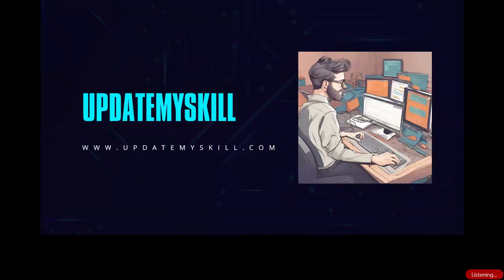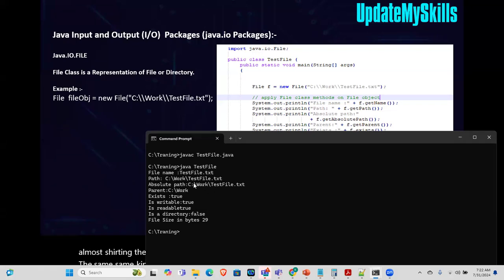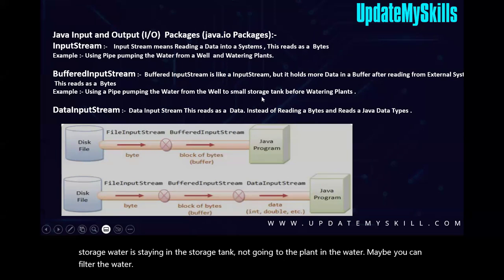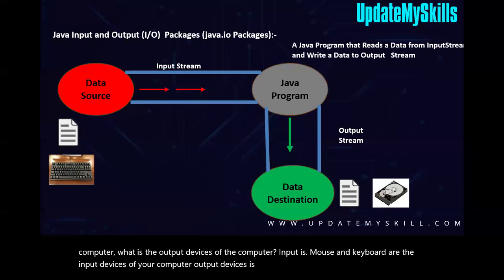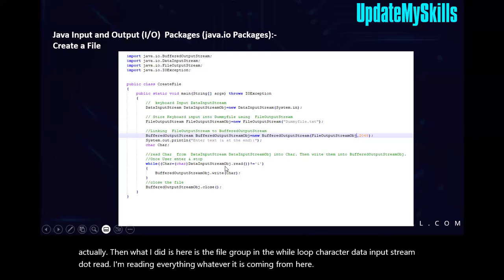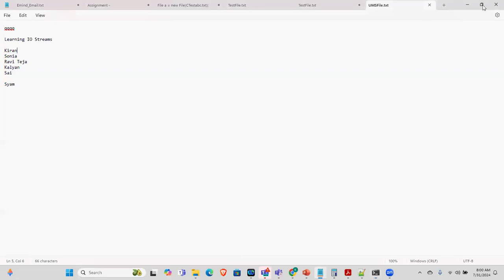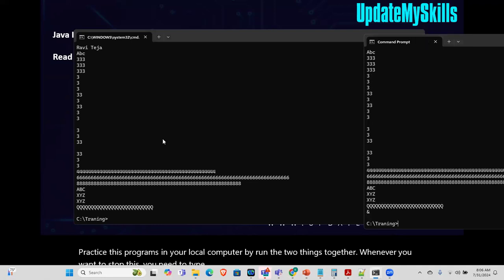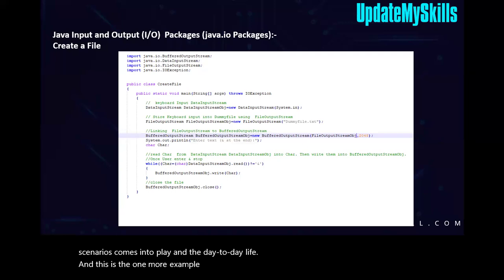Java IO Package